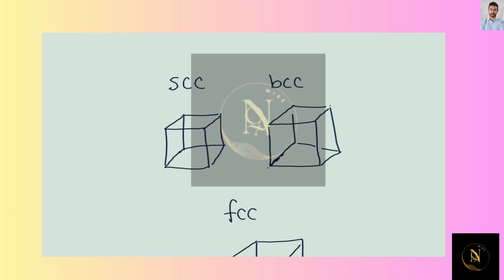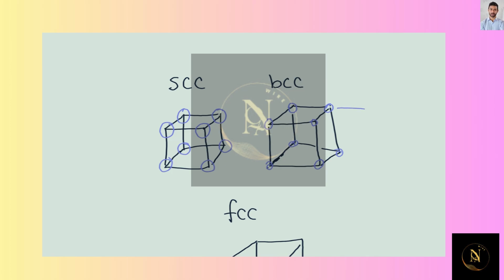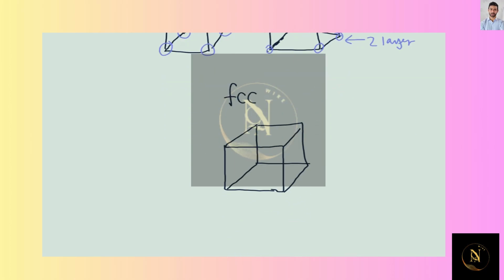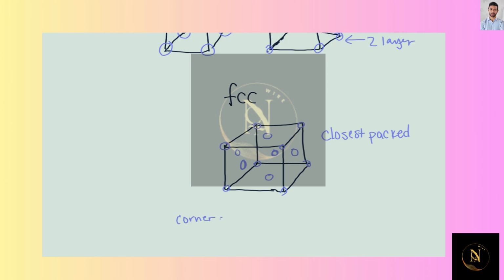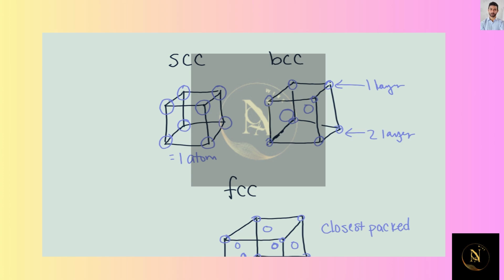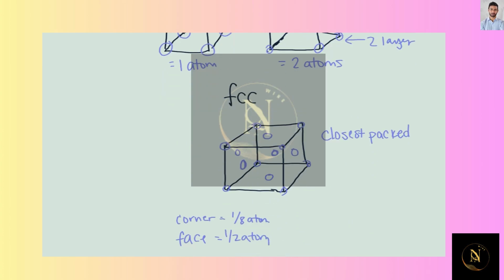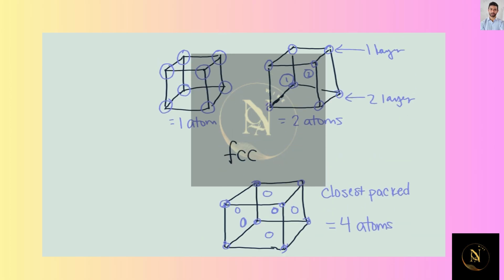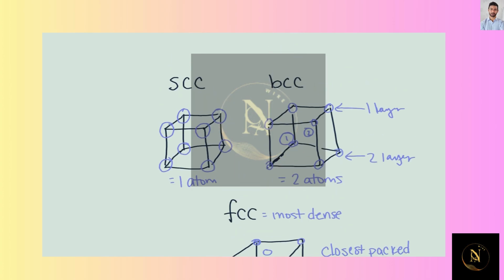[Chemistry] Consider the unit cells shown here for three different structures that are commonly obse